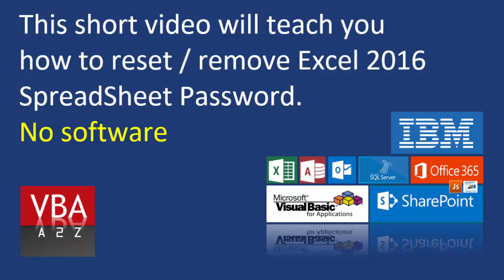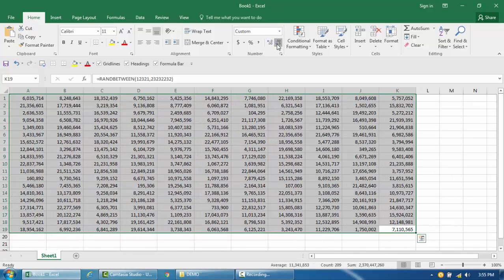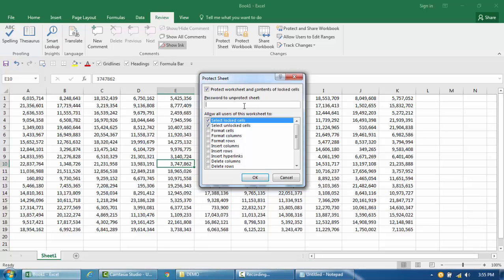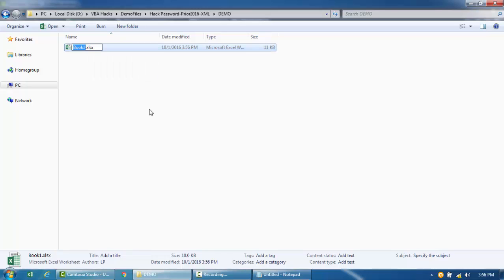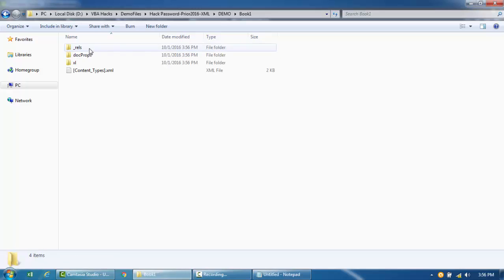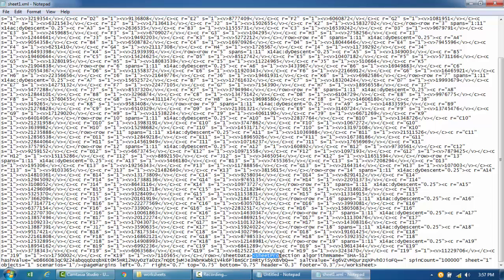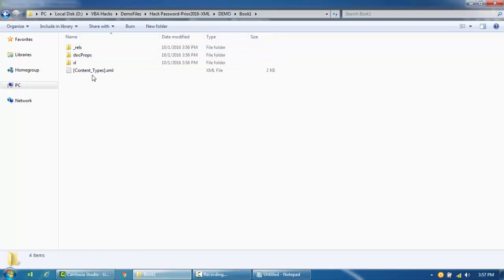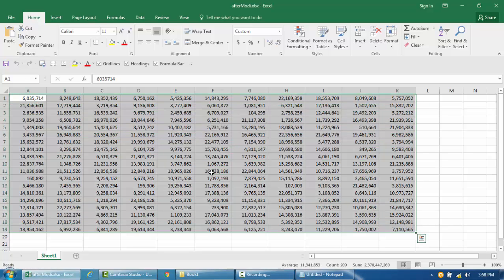How to remove excel password for Excel 2010, 2013, 2016, 2019 and 365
You can also try PassFab for Excel unprotect excel, remove passwords from excel instantly, Easy and Fast! Solve the problem: how to remove password from excel? PassFab has a discount now, click the promotion enjoy the huge discount!